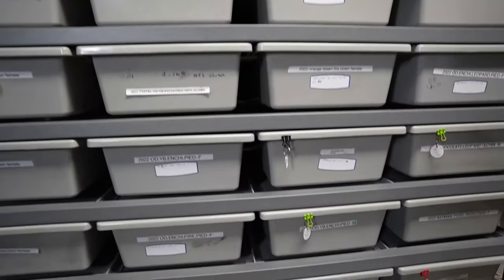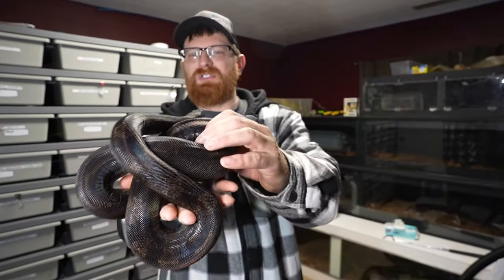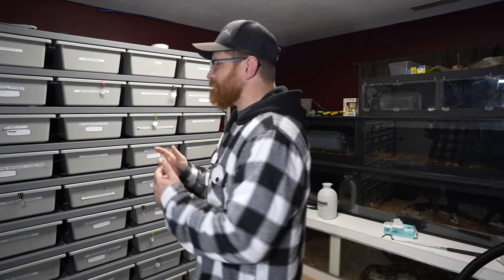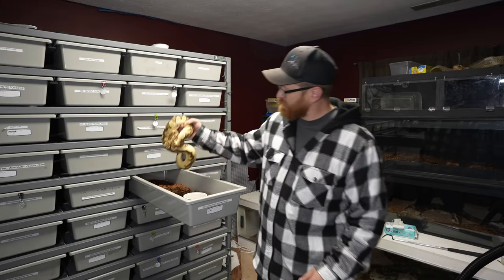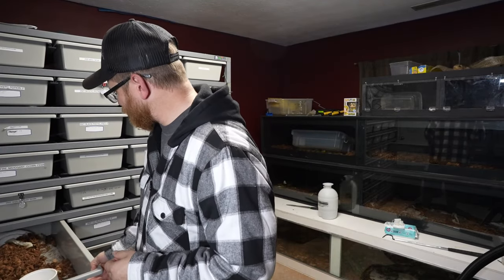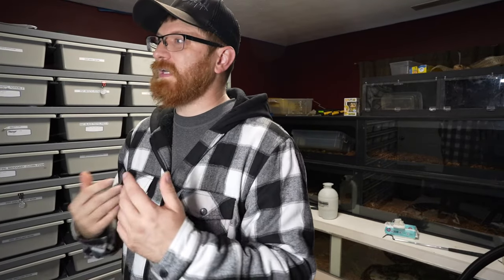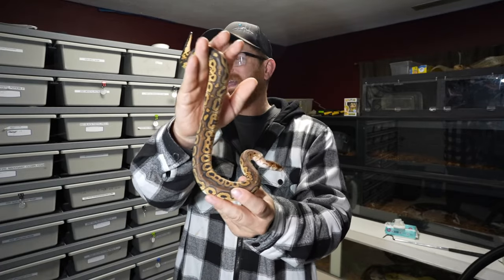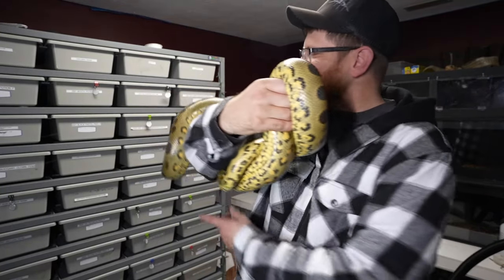2024 Reptile Room Collection TOUR . AMAZING PYTHONS !! Boa Constrictors